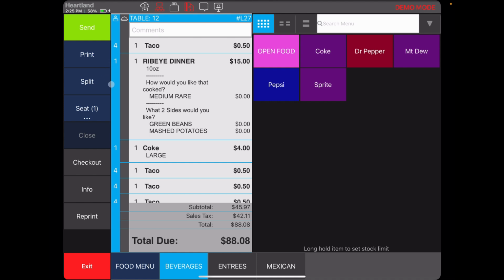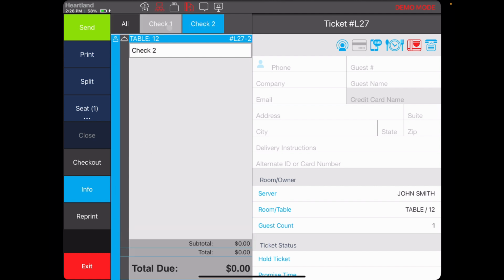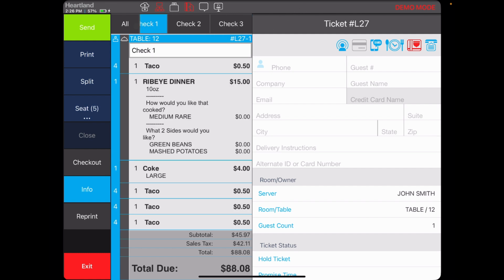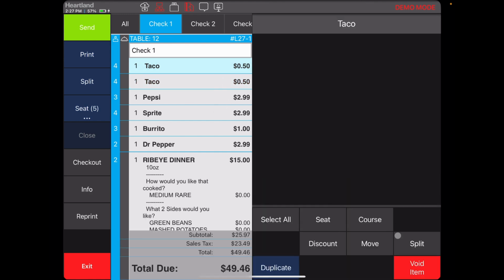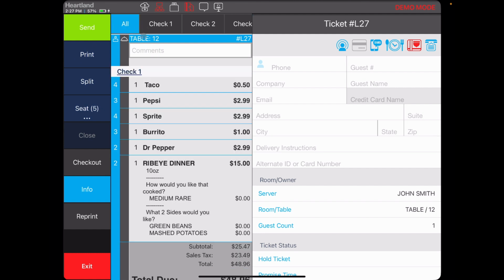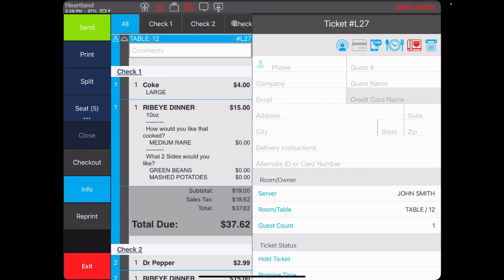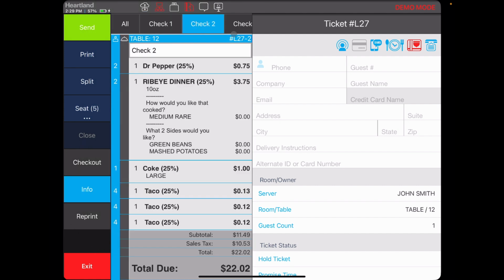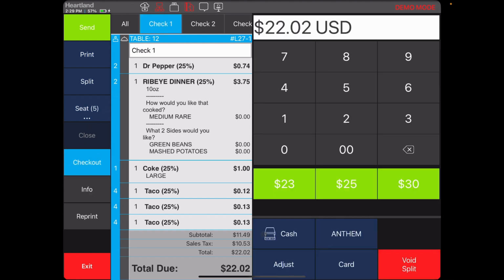HOW TO SPLIT CHECKS / TICKETS IN HEARTLAND RESTAURANT POINT OF SALE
THIS TUTORIAL / TRAINING IS ON HOW TO SPLIT A CHECK - TABLE SERVICE - HEARTLAND RESTAURANT POS